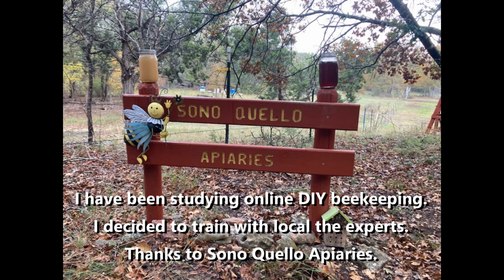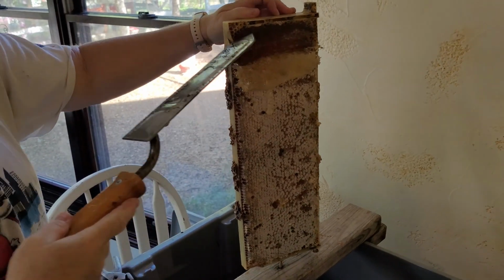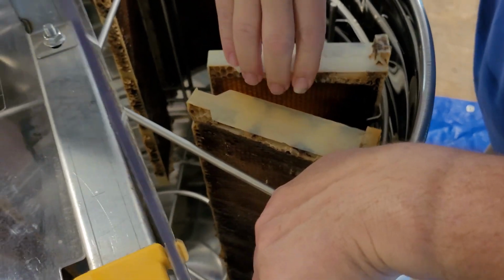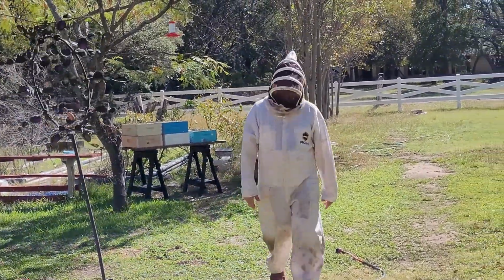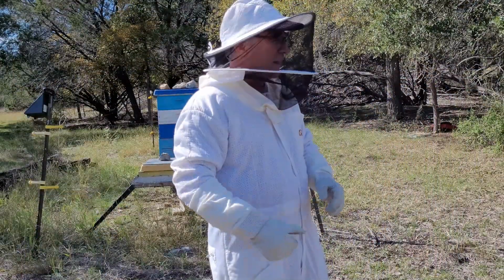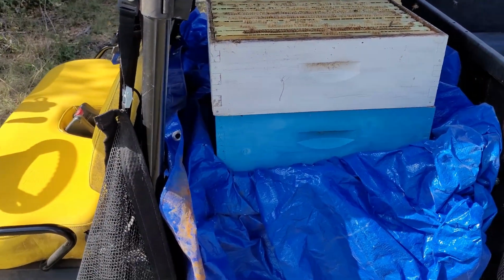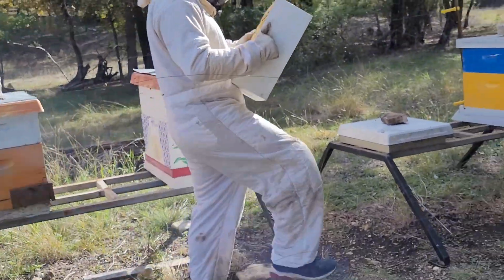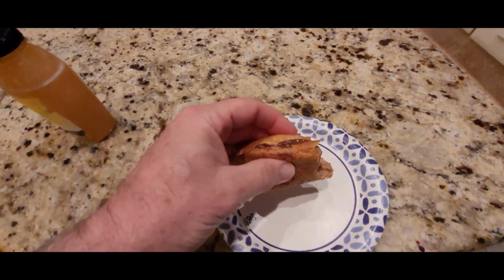How to harvest Texas raw honey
Spent time at Sono Quello Apiaries in my second hands on training for beekeeping. I learned a lot.  They managed to produce cream honey too.